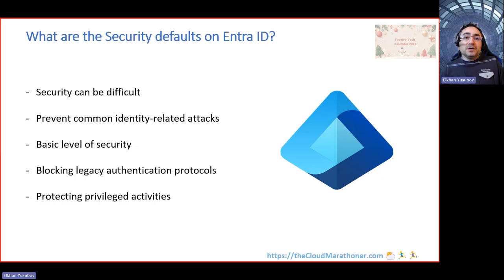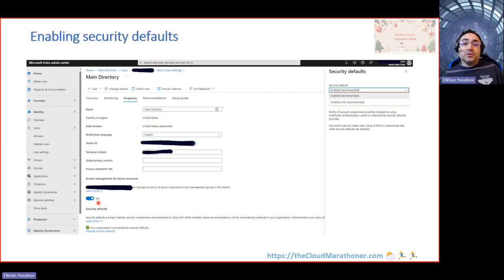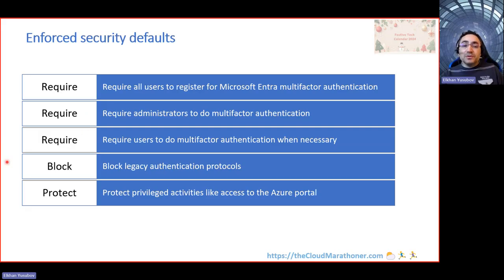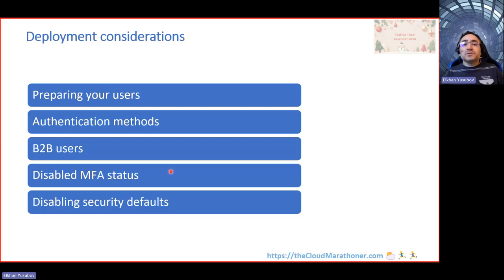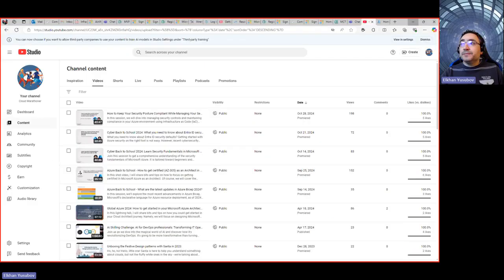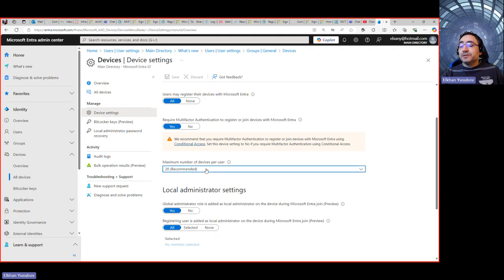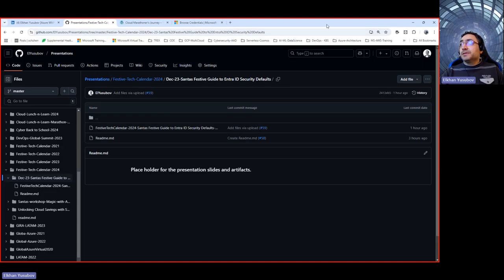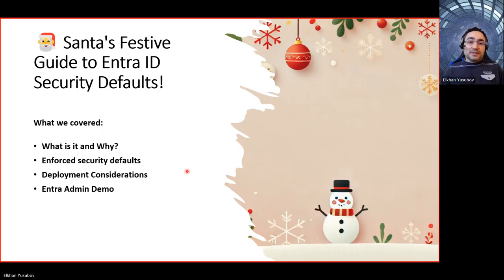Day 23 - Santa's Festive Guide to Entra ID Security Defaults!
Ho, ho, ho! Santa here, bringing holiday cheer and the gift of knowledge. Getting started with Azure security can feel like navigating a winter wonderland, but recent cybersecurity developments are shining a bright, festive light on building strong Identity and Access solutions for our customers.

This jolly session is perfect for IT administrators, security professionals, and anyone eager to unwrap the secrets of Entra ID security. Prior experience with Entra ID is like having a little extra tinsel on the tree—nice, but not mandatory.

Let's dive into the festive fun of reviewing and adjusting security default options in Microsoft Entra ID. Join us as we deck the halls with best practices for Entra ID setup and unwrap the benefits of Azure Security Benchmark recommendations.

Get ready to sleigh your security game! 🎁✨